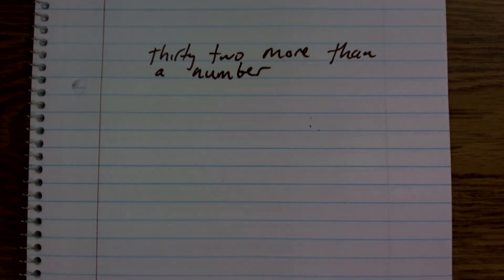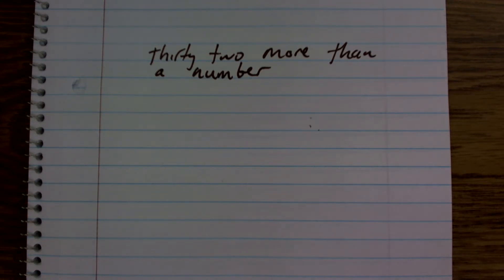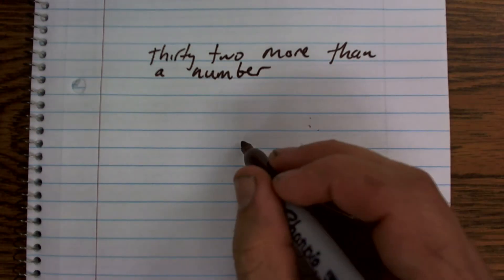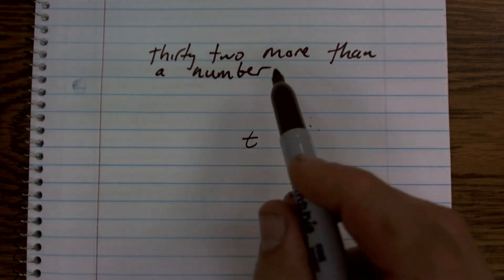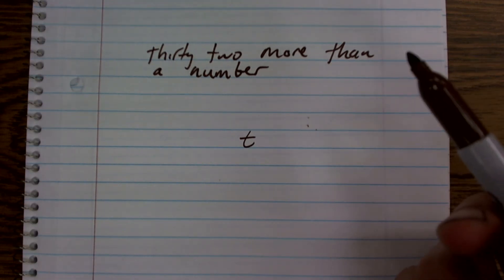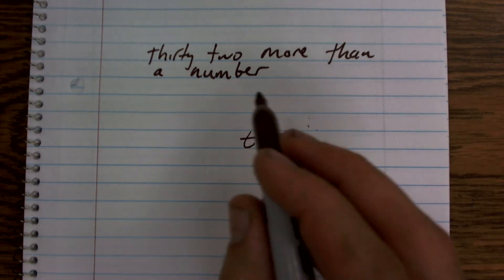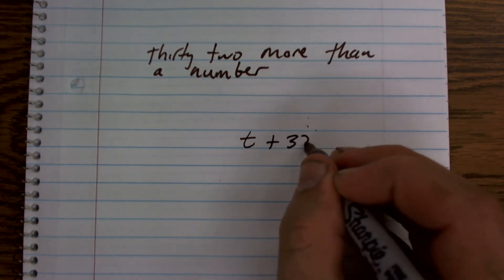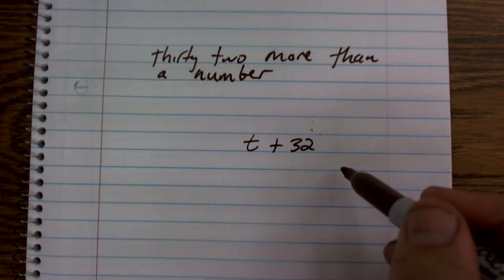Algebraic phrases to expressions using more than, 32 more than a number